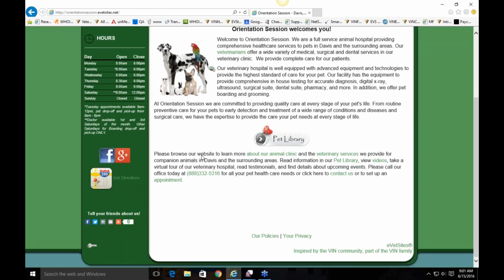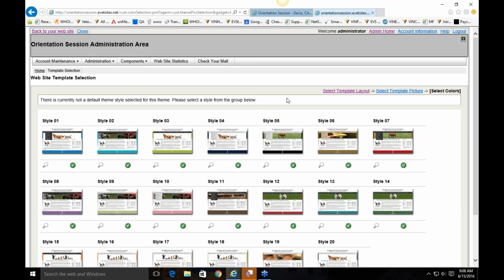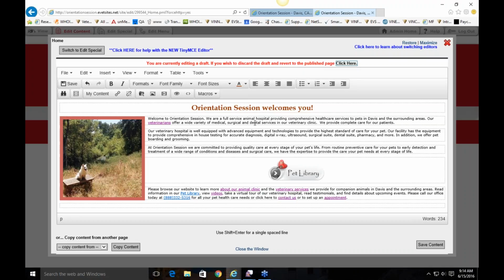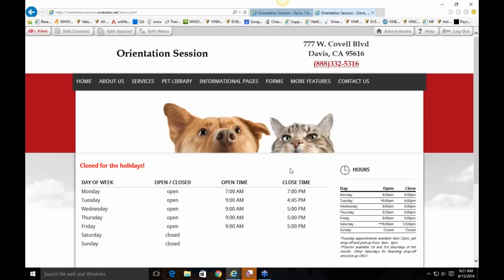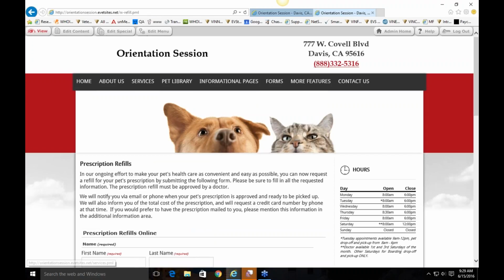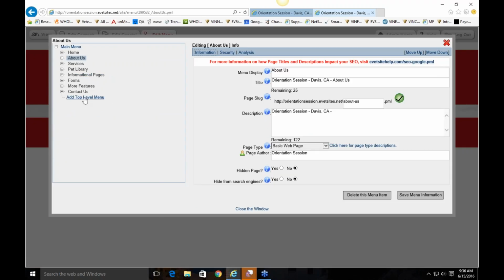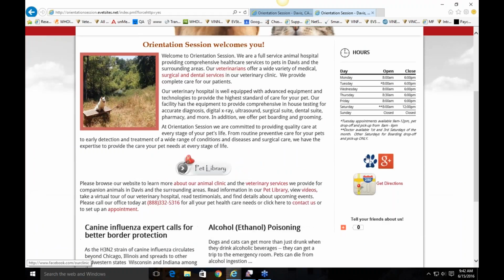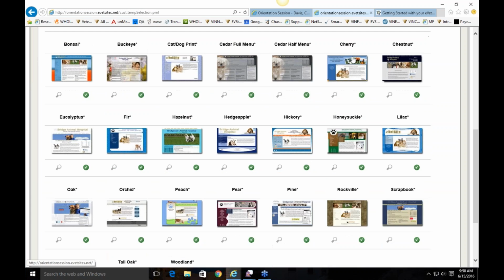Topic - Get to know your eVetSites® builder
eVetSites Weekly Orientation Sessions